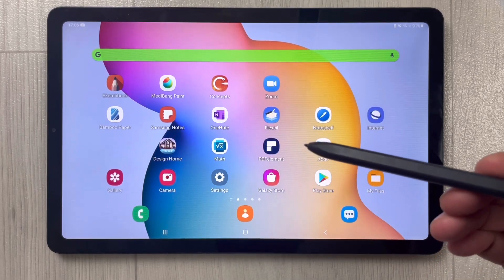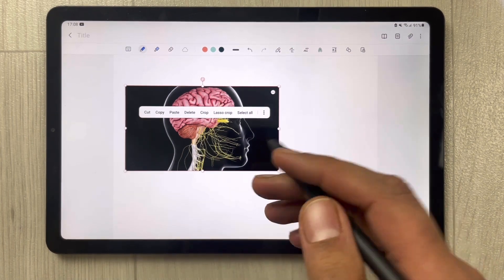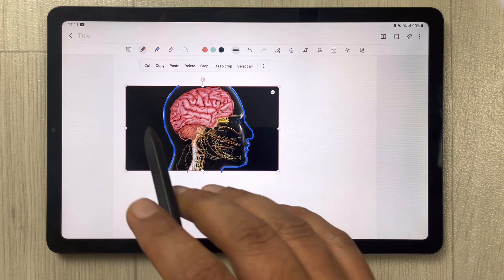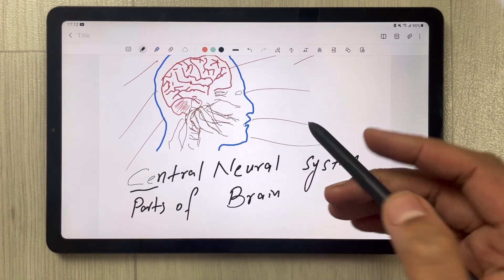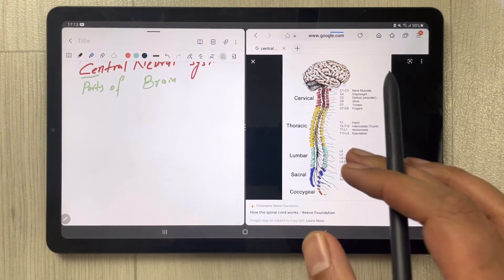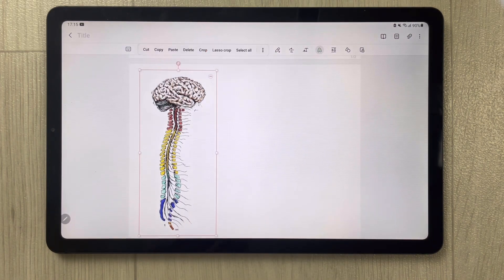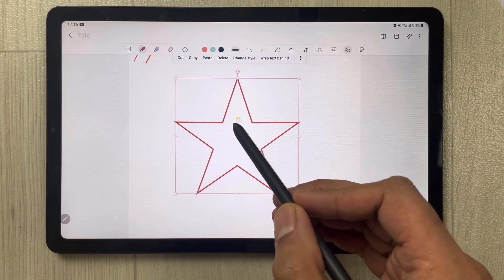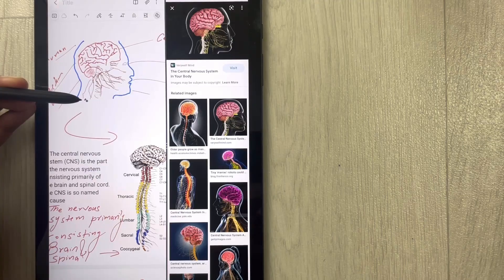How to Use Samsung Notes in More Interesting Way - Samsung Notes Tips and Tricks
How to Use Samsung Notes in More Interesting Way - Study Samsung Notes
In this video i am showing more interesting features of using Samsung notes. I am using samsung galaxy tab s6 lite. You can trace any image and make your own diagram with more in depth details. This way you can make your notes more visual and you can easily learn anything very fast. You can also change the colors and thickness of hand writing. The shape tool also have features like changing the angles and size of the image.